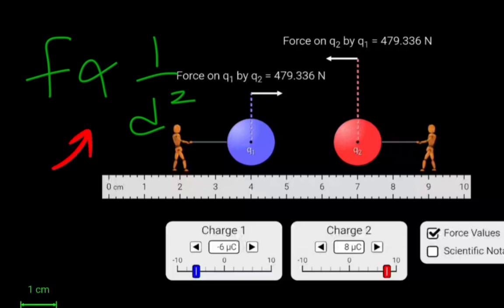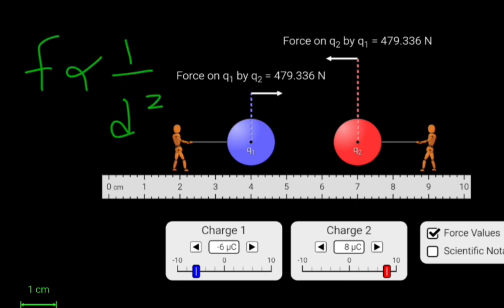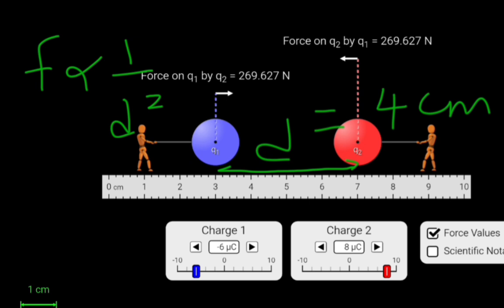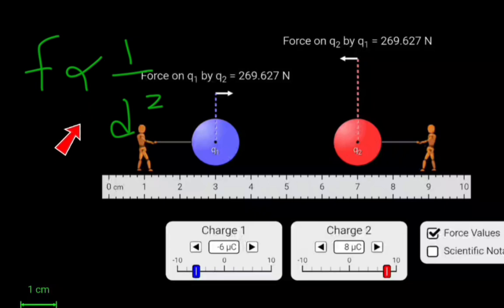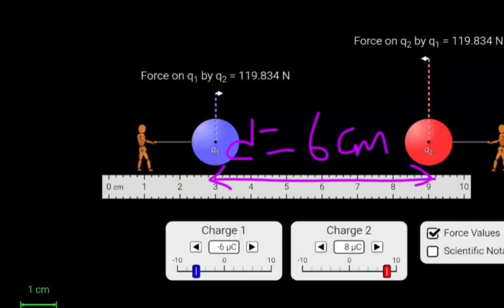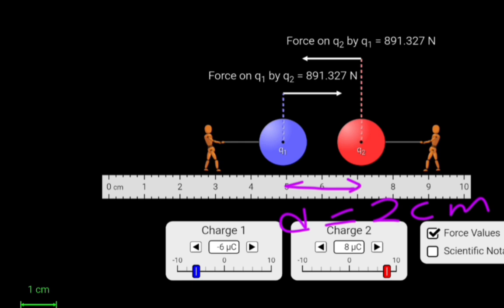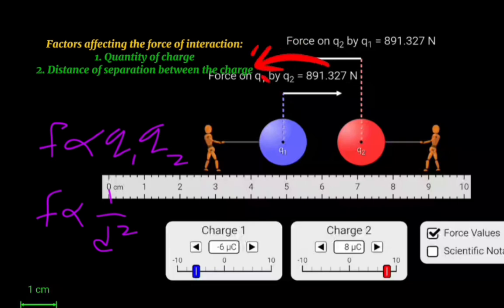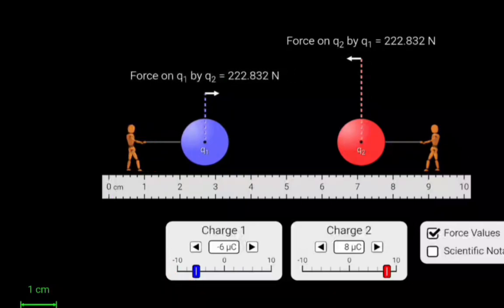COULOMB'S Inverse Square Law